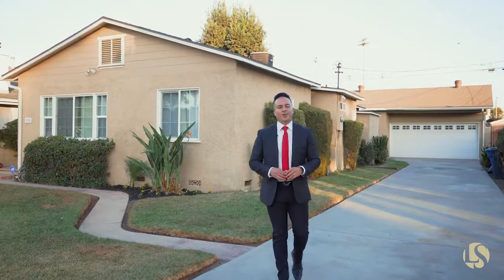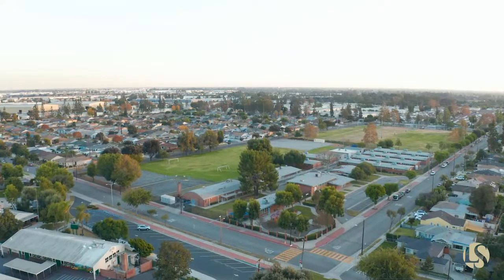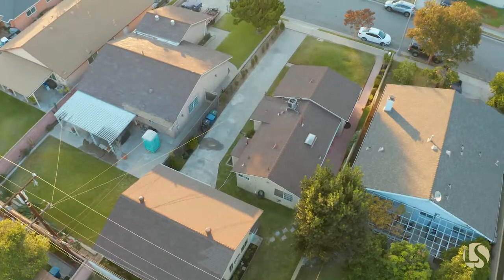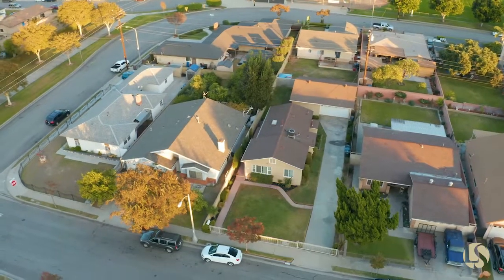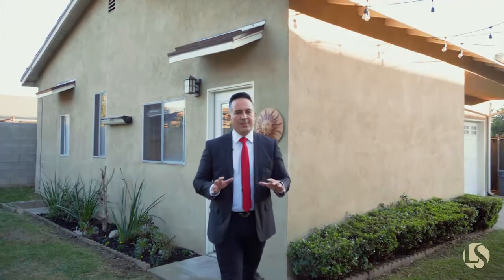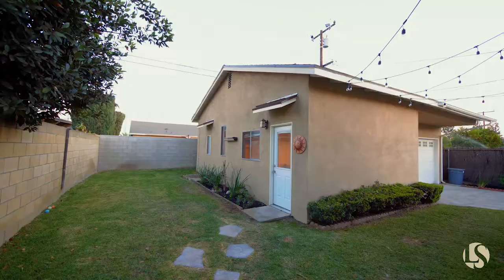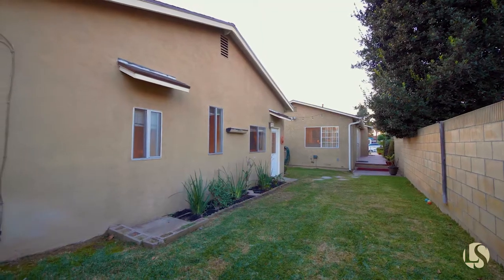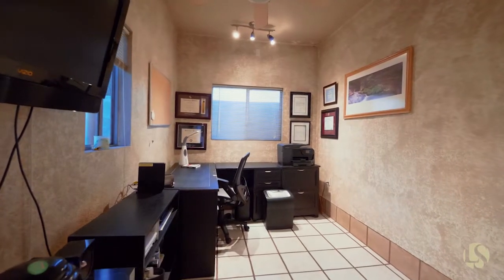Homes For Sale I 9310 Danby Avenue, Santa Fe Springs, CA 90670 I Broker Luther Sanchez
Welcome to this beautiful home located in the heart of Santa Fe Springs! The home offers two spacious bedrooms along with two bathrooms and a laundry room. The remodeled kitchen highlights new granite counter tops and cabinets. The oversized garage gives endless possibilities on expansion. This home is walking distance from Nietos Park and St Gertrudes Elementary which is perfect for families with young children. There is so much more to see, you do not want to miss this opportunity.